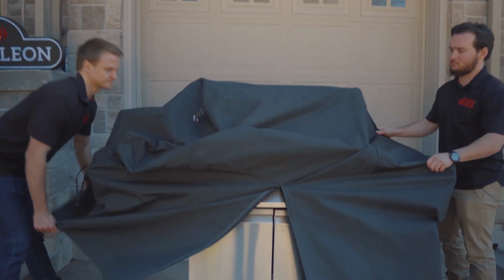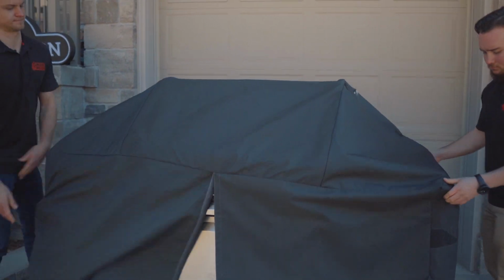Napoleon Grill Cleaning Tips - Extend Grill Life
In this video we will be focusing on how you can extend the life of your grill with some cleaning tips. Working with Canadian BBQ Boys, BBQ Cleaning Experts featured on CBC’s Dragons’ Den to help homeowners get the most out of the grilling season.